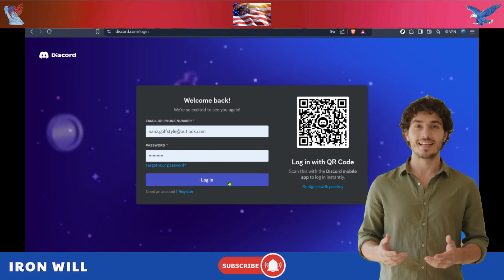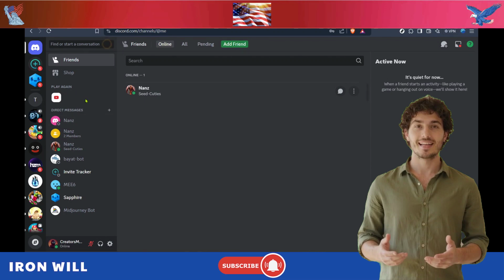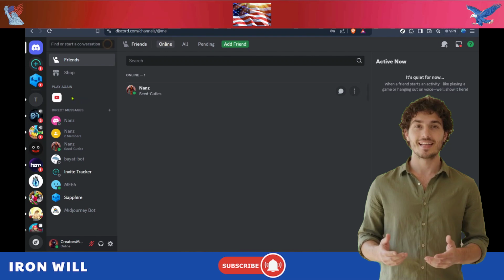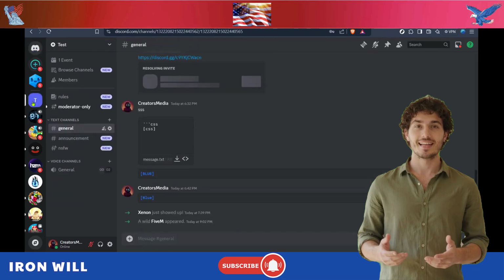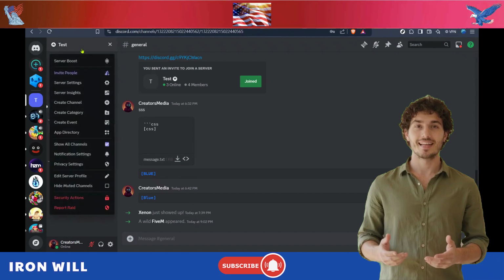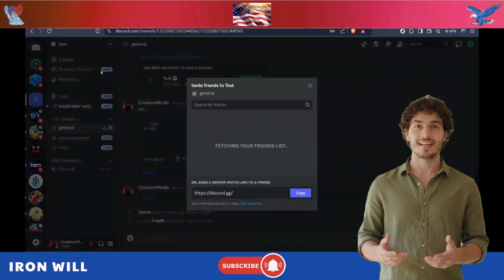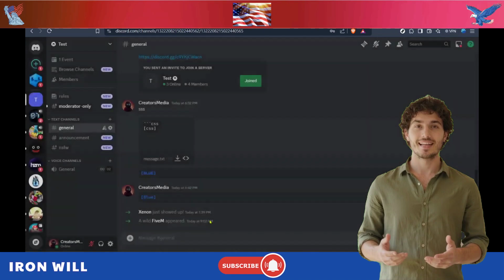Fix "Can't Join Discord Server" (2026)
We show you how to fix not being able to join Discord server. This Discord guide checks the 100 server limit and IP bans. We verify how to appeal a ban to rejoin a Discord community.